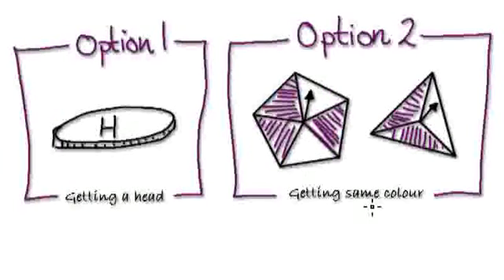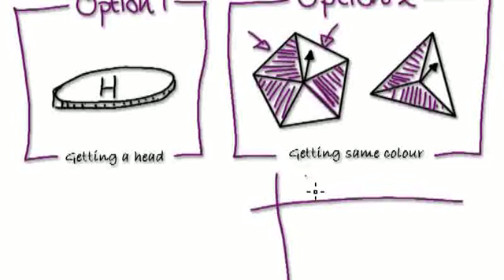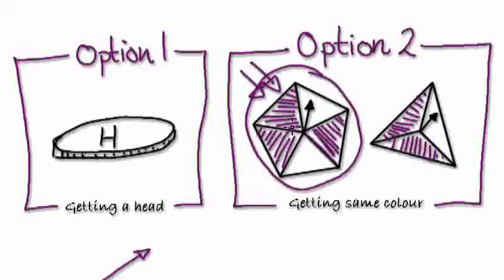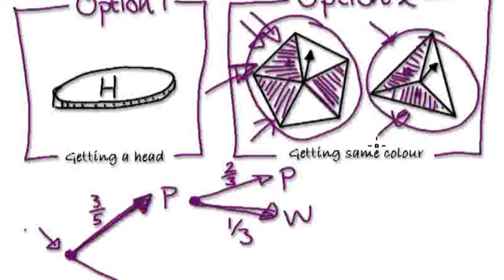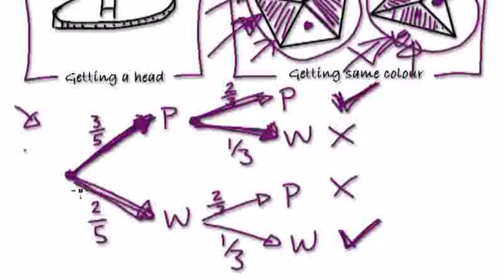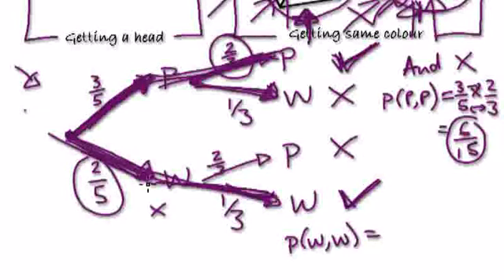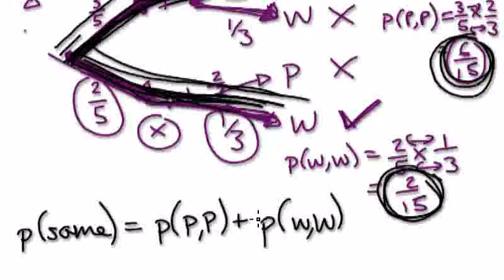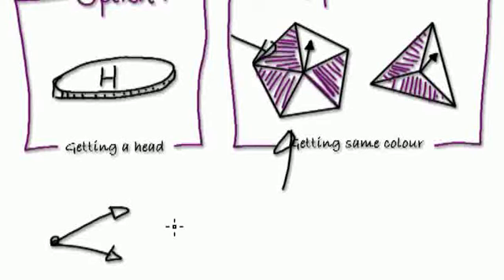Video 420 - Probability question with spinners